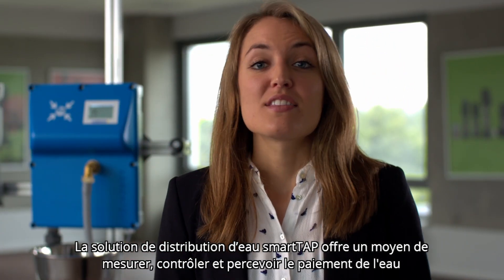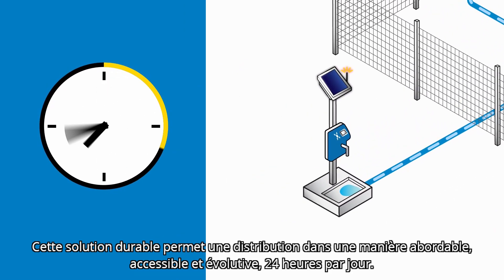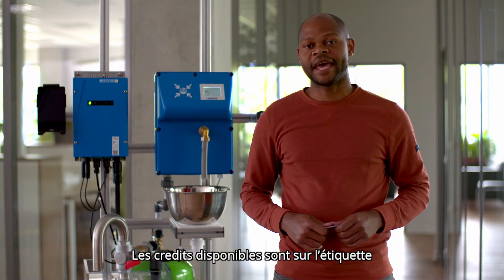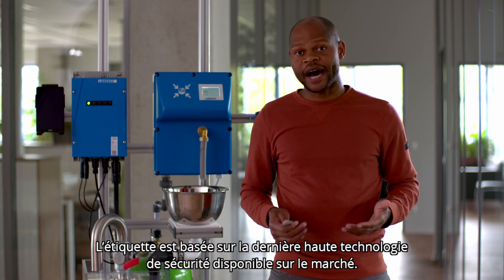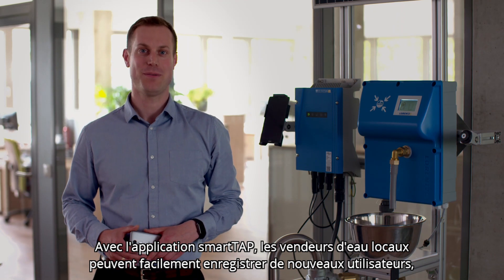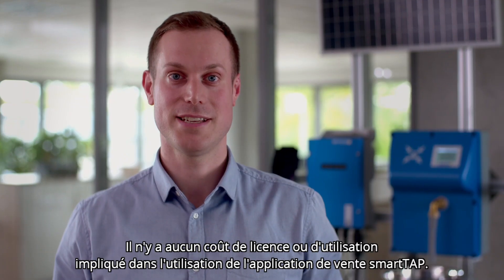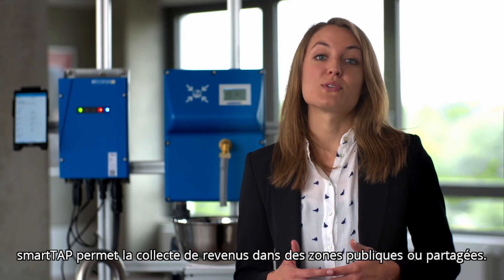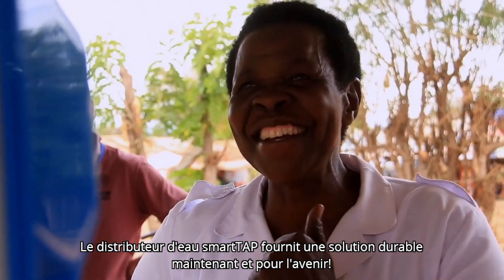smartTAP Water Dispenser | LORENTZ (français)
"La solution de distribution d’eau smartTAP offre un moyen de mesurer, contrôler et percevoir le paiement de l'eau où l'eau est partagée au sein d'une communauté. Quand il s’agit de fournir de l’eau, Les solutions doivent être durables socialement, économiquement, sur le plan environnemental et opérationnel. Le distributeur d’eau smartTAP LORENTZ est la technologie qui rend cela possible. Cette solution durable permet une distribution dans une manière abordable, accessible et évolutive, 24 heures par jour. Il est conçu pour une utilisation hors réseau, a sa propre alimentation solaire. Et est très robuste pour faire face à tout environnement. Les distributeurs smartTAP sont très simple à utiliser. Les utilisateurs placent tout simplement leur étiquette près du distributeur; Le crédit disponible est contrôlé, et l’eau est distribuée. Les credits disponibles sont sur l’étiquette. Ce qui signifie que le distributeur fonctionne sans avoir besoin de données mobiles ou de connexion téléphonique. L’étiquette LORENTZ utilise la technologie NFC et est alimenté à distance par le distributeur smartTAP. L’étiquette contient des données sur l'utilisateur, y compris combien de crédits sont à sa disposition et si l'utilisateur a droit à une indemnité d'eau gratuite. L’étiquette est basée sur la dernière haute technologie de sécurité disponible sur le marché. Recharger le crédit est également facile avec une visite rapide chez votre fournisseur local. Les vendeurs d'eau locaux ajoutent du crédit aux étiquettes en utilisant un smartphone standard, via l'application smartTAP. L'application smartTAP fournit un point de vente. Sans une infrastructure complexe et coûteuse. Les clients finaux n’ont pas besoin de smartphone, seul le vendeur d'eau en a besoin. Avec l'application smartTAP, les vendeurs d'eau locaux peuvent facilement enregistrer de nouveaux utilisateurs, vendre des crédits et demander des crédits à l'opérateur du système d'eau. L'enregistrement de nouveaux utilisateurs est simple et rapide. Pour compléter les crédits du client, il suffit de quelques clics. Les crédits sont écrits instantanément sur l’étiquette. Il n'est pas nécessaire de disposer d'une connexion Internet, car tout se passe hors ligne. Nous avons même la possibilité de déduire des crédits, en les déplaçant de l’étiquette au smartphone du vendeur d’eau. Il n'y a aucun coût de licence ou d'utilisation impliqué dans l'utilisation de l'application de vente smartTAP. Les distributeurs d'eau smartTAP peuvent également être connectés via un hub smartTAP permettant la consolidation des données en temps réel et pour intégration du paiement en argent mobile pour les clients. Le hub envoie des données à LORENTZ Global, un système basé sur le cloud où des informations techniques, financières et d'utilisation sont disponibles. Cela permet une gestion efficace de toute l'infrastructure depuis n'importe quel appareil connecté au Web. smartTAP permet la collecte de revenus dans des zones publiques ou partagées. La collecte des revenus fournit un revenu pour couvrir les coûts de fourniture d'eau tout en permettant l'extension de l'infrastructure, ce qui peut grandement bénéficier aux communautés du monde entier. Utiliser smartTAP donne à l’eau une valeur qui aide à la conserver et en fin de compte à réduire grandement les déchets. Le distributeur d'eau smartTAP fournit une solution durable maintenant et pour l'avenir!”